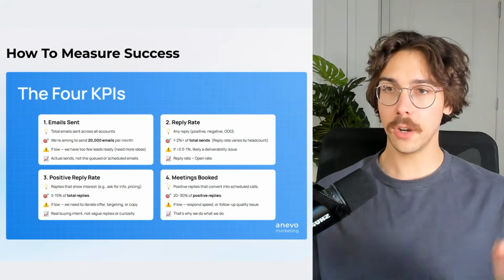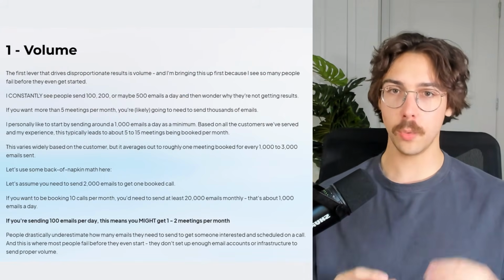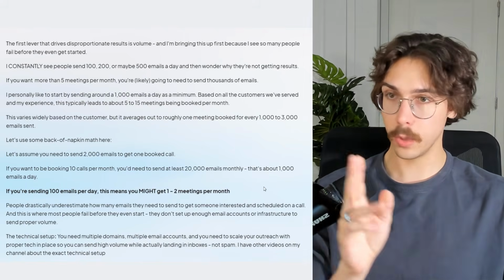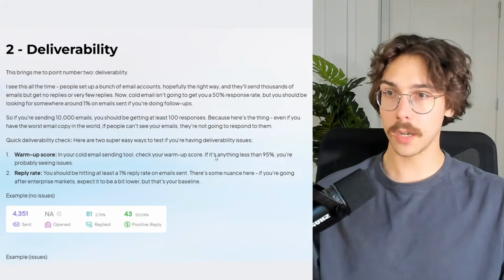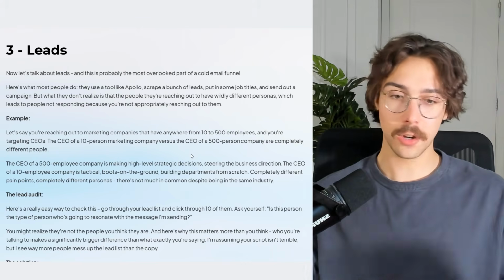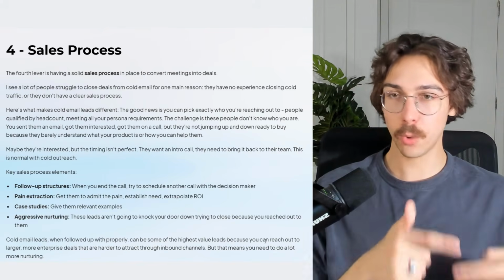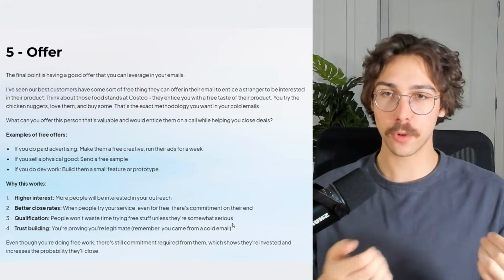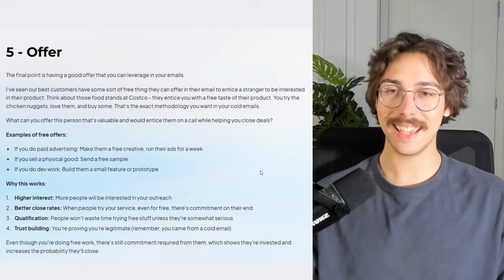How To ACTUALLY Make Cold Email Work 2026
How To ACTUALLY Make Cold Email Work

In this video, I show you how to actually make cold email work—how to get more replies, book more meetings, and drive more revenue without guessing what’s broken. After sending millions of cold emails for clients, I’m breaking down what really moves the needle across strategy, deliverability, targeting, and sales process.